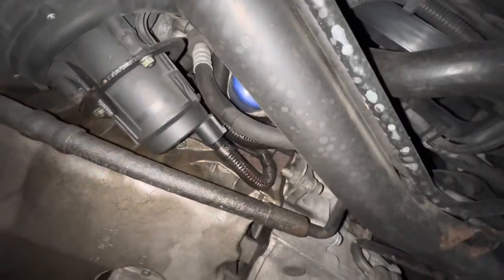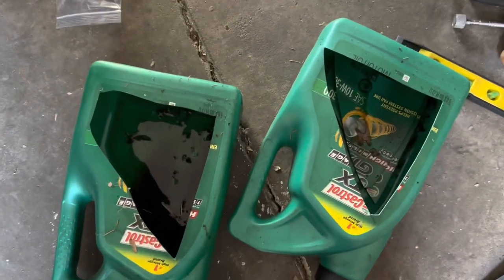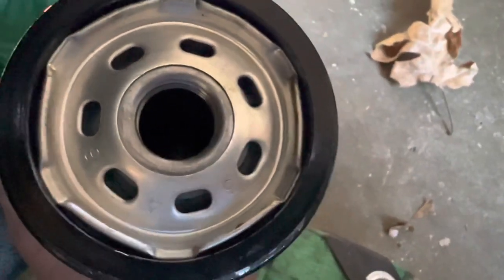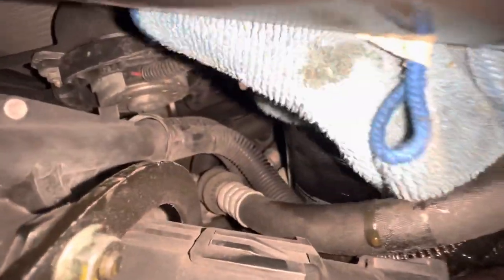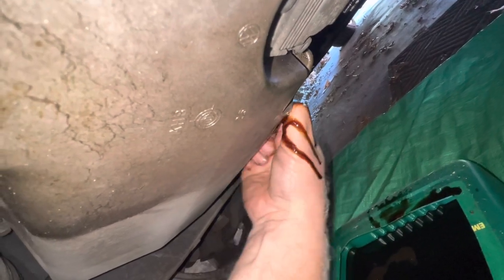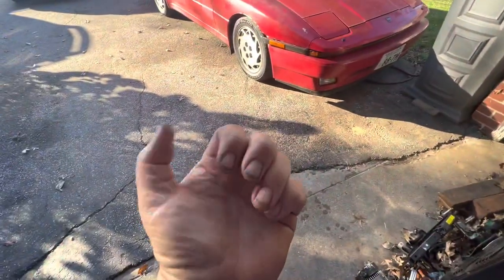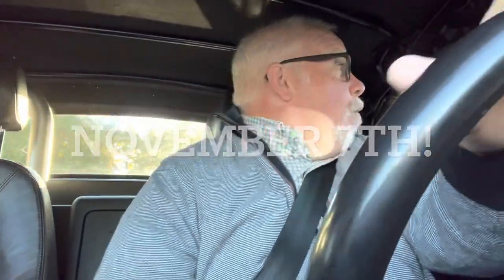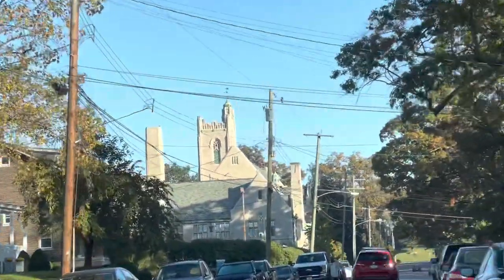CINCINNATI DAD: Audi TT MK1 Oil Change, And More Talking While Driving!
I think that’s a great alternate channel name: talking while driving! Anyway, here’s how to change the oil (again) on a MK1 TT. Shout out to FCP Euro for their great prices (and amazing return policy), check them out

Are you Team Candy Corn? They are tasty for Thanksgiving, too! Show it by wearing it!
Are you a rascal, scoundrel, villain or knave? Devil? Black sheep? Really bad egg?

Cheers!

How about buying a new Cincinnati Dad "Wish me luck!" shirt?